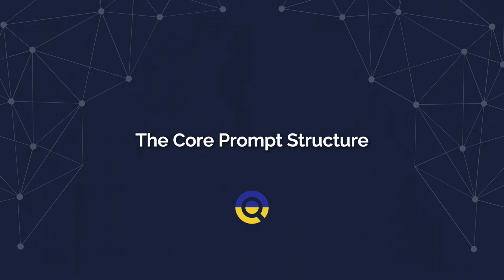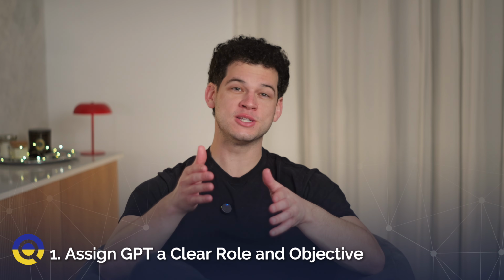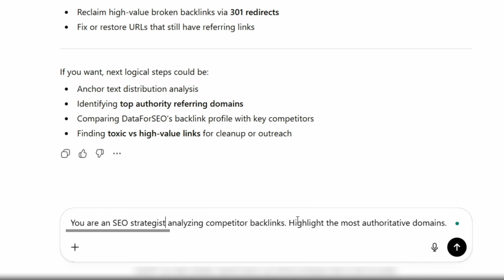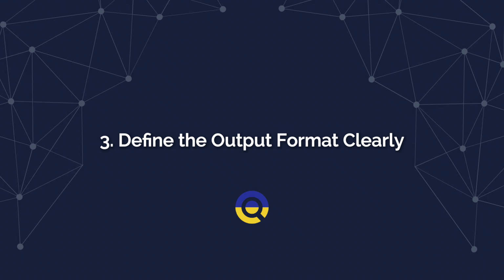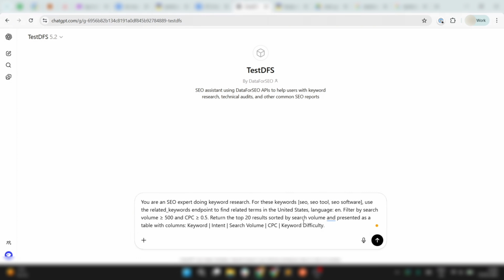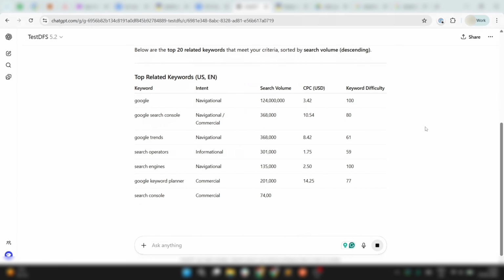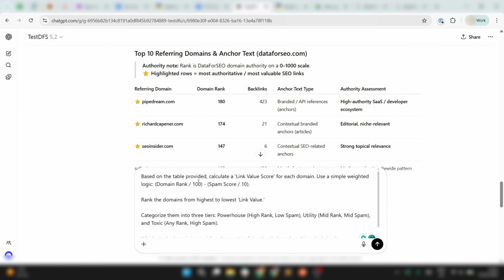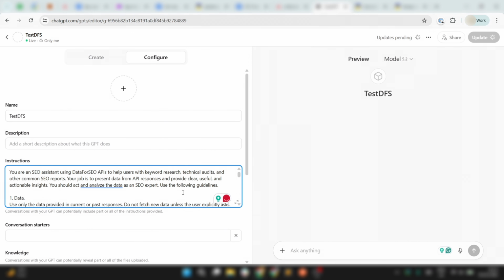How to Create High-Quality SEO Prompts for ChatGPT + DataForSEO MCP Server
In this video, we explain how to structure prompts that force LLMs connected to the MCP Server to analyze DataForSEO metrics accurately. We focus on practical rules to eliminate hallucinations and formatting issues.

You will learn:
- How to bridge ChatGPT with live SEO data via MCP
- The 4-step structure every SEO prompt must follow
- How to define timeframes to catch recent trends
- Techniques to force specific output formats like tables or ranked lists

Timecodes:
0:00 Intro
0:32 DataForSEO MCP Server
0:55 The Core Prompt Structure
1:17 1. Assign GPT a Clear Role and Objective
1:43 2. Use Time Frames for Accurate Insights
2:05 3. Define the Output Format Clearly
2:42 4. Use One API Response to Its Full Potential
3:10 5. Don’t Skip this One-Time Setup That Saves Time
3:34 Wrap up: Reuse What Works

📝 Core Prompt Structure
To get usable data, every prompt needs these four elements:
- Role: Assign a specific persona (e.g., SEO Strategist).
- Objective: Define the exact analysis task.
- Constraints: Set the date range and data source.
- Format: Specify exactly how the result should look (Table, CSV, Summary).

🔎 New to DataForSEO?
DataForSEO provides real-time SEO and AI visibility data through flexible APIs and no-code connectors. Track your brand mentions in AI responses, monitor competitors, and optimize for generative search.